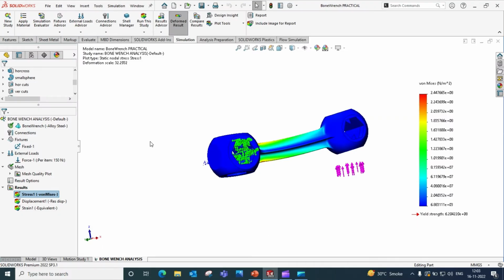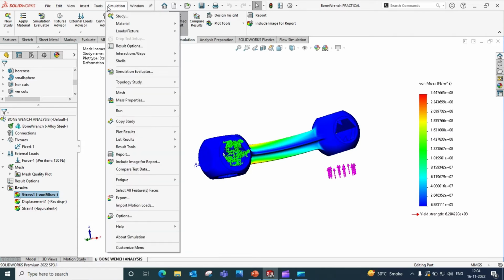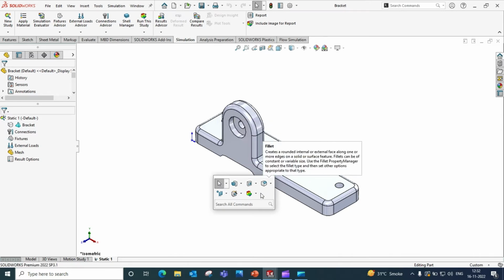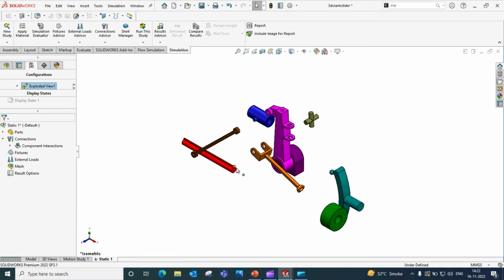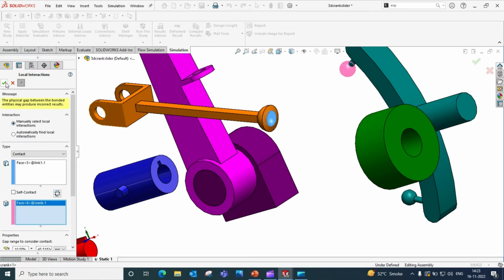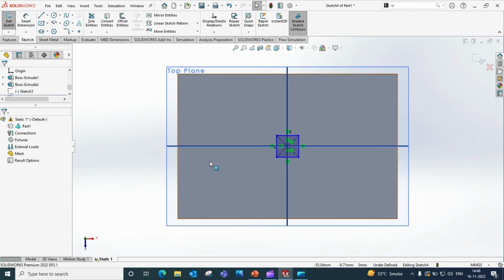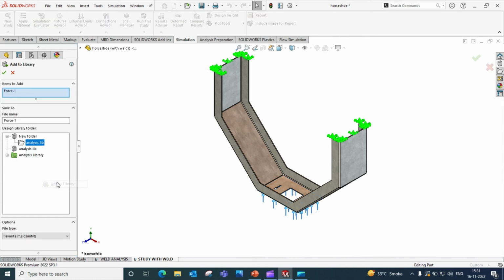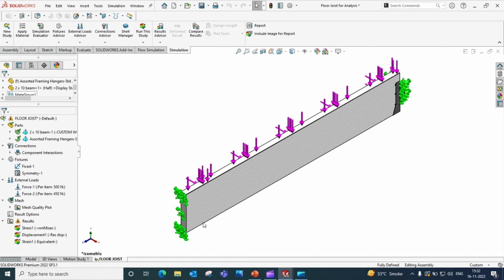SOLIDWORKS Simulation Tips & Tricks | Engineering Technique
In this video, we have talked about some tips & tricks in solidworks simulation, with the help of which you can analyze in less time and more efficiently.